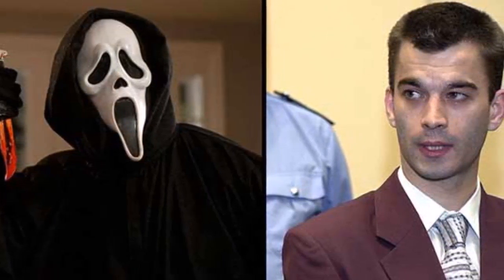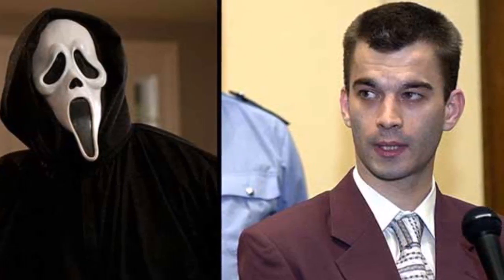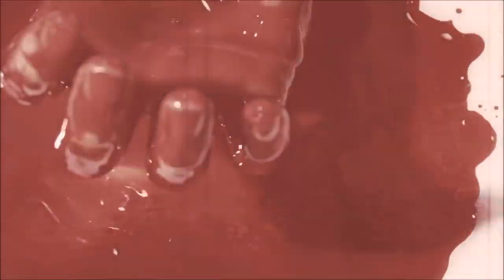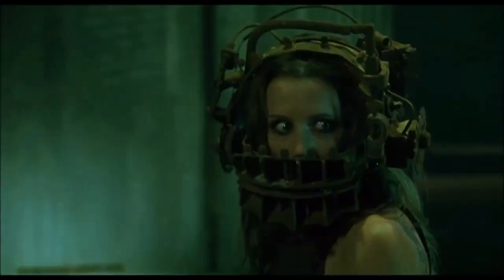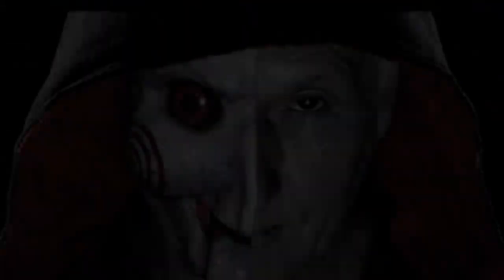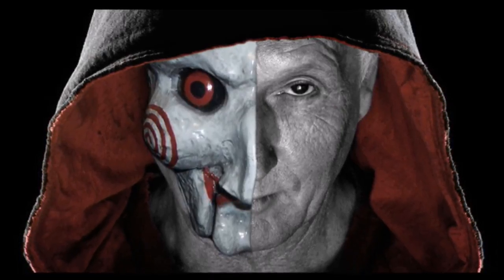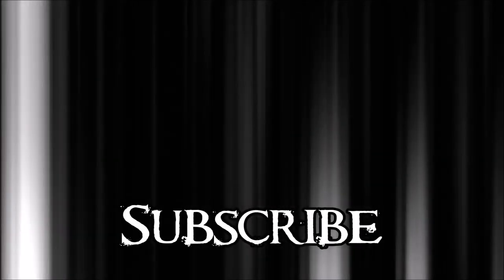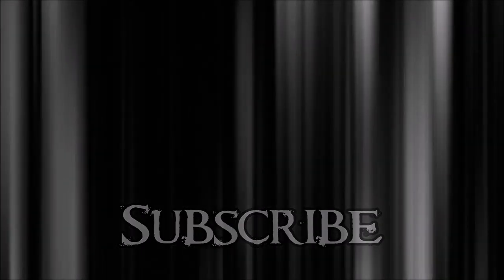Crime and MURDERS Inspired by HORROR MOVIES: Realities of Horror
This one too quite a few hours to develop compared to my previous three episodes, it would really mean a lot to me if you gave this one some extra love, by leaving a like or dislike, sharing and maybe leaving a comment.

Have a question for me?